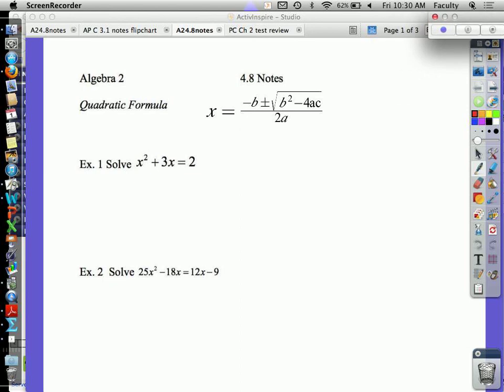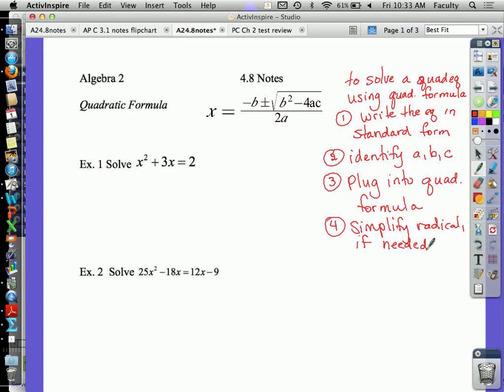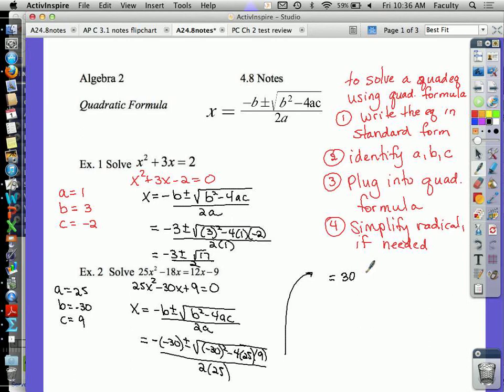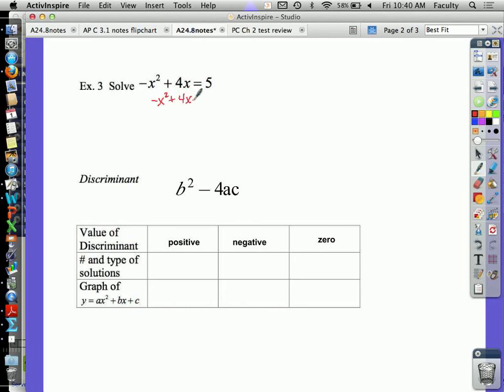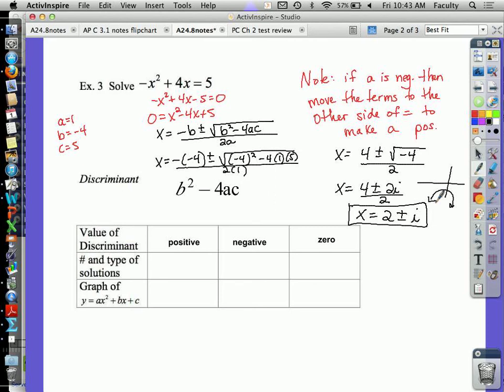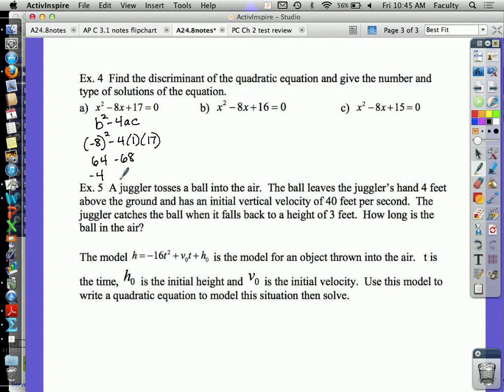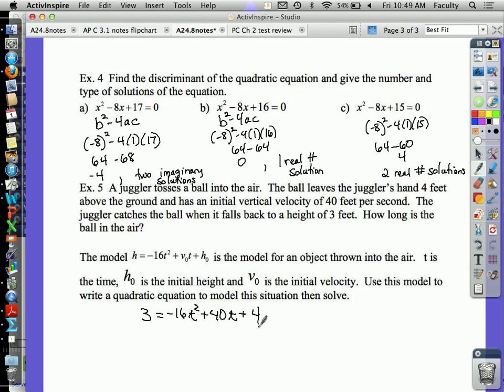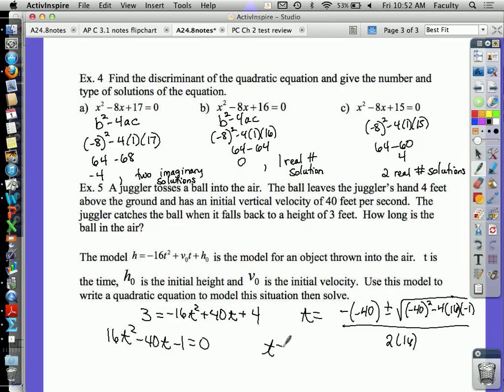A2 4.8 notes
Algebra 2, 4.8 notes, quadratic formula